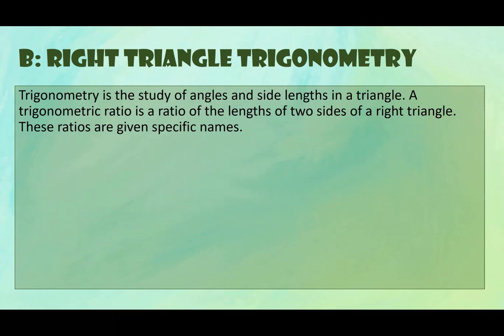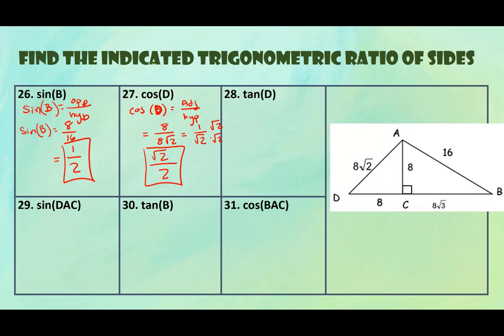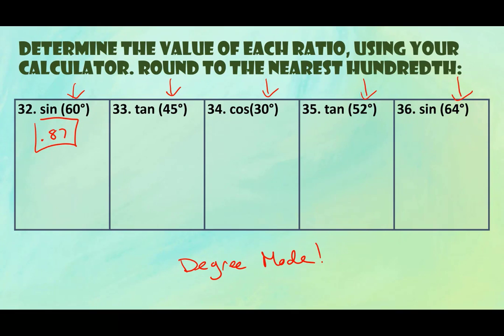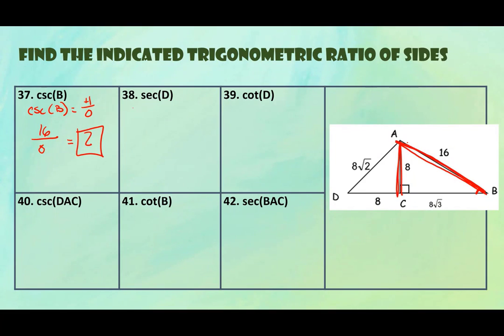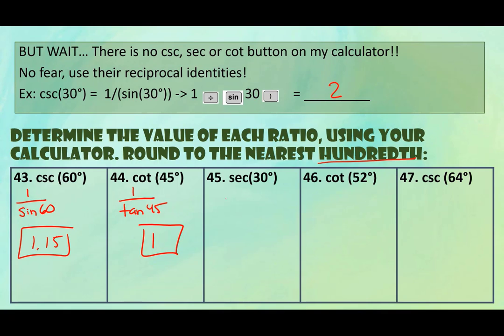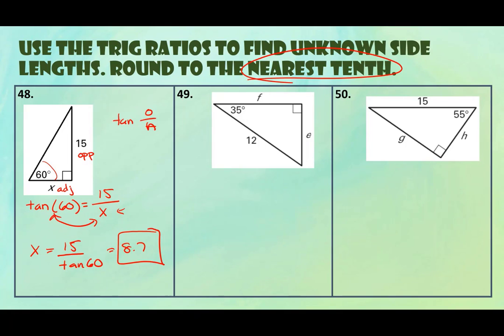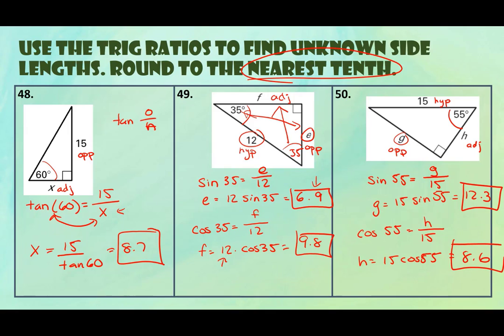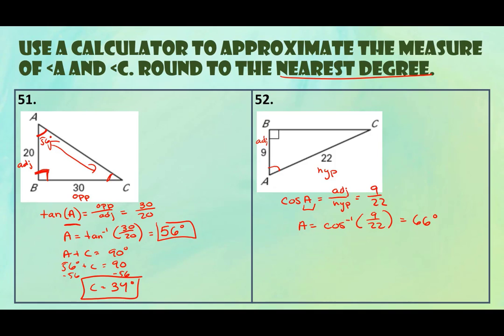Unit 1B - Right Triangle Trigonometry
SOHCAHTOA and finding the missing sides and angles of a right triangle.